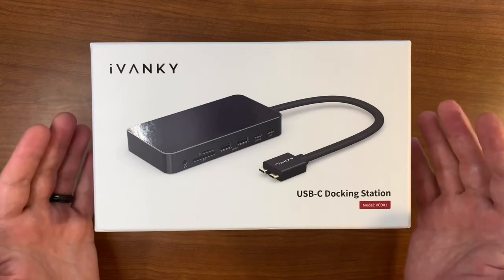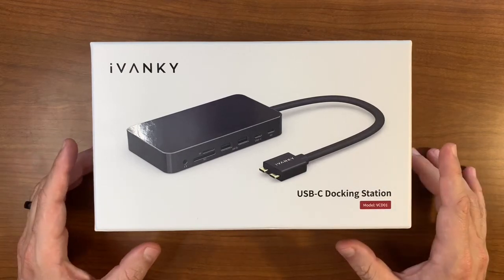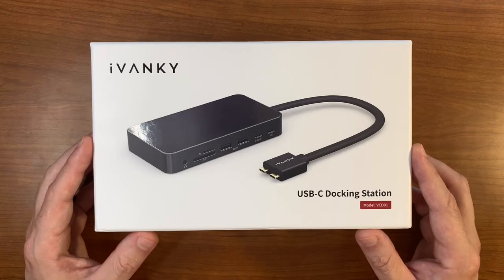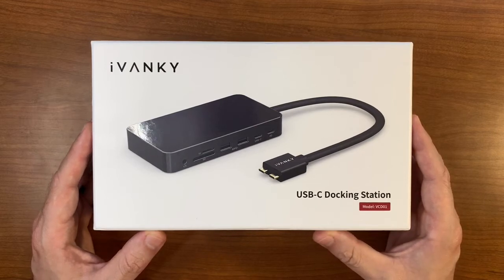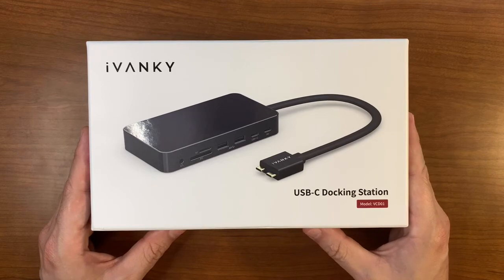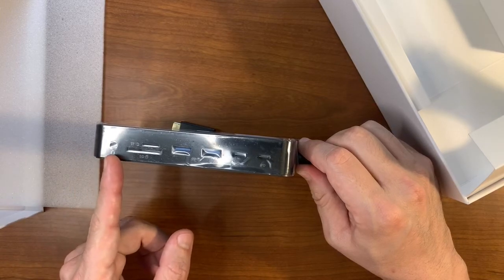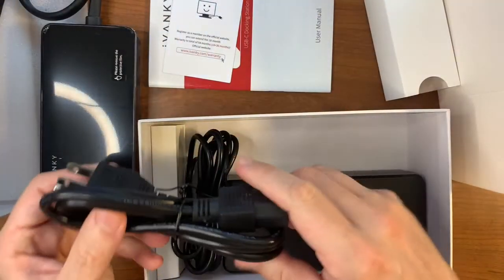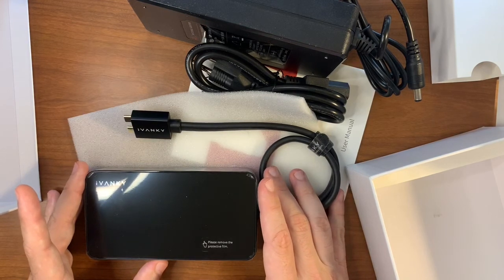True Dual External Monitors on Mac (non-M1) - iVANKY Docking Station Kickstarter & Unboxing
This does not work for an M1

I backed this Kickstarter to finally achieve true dual monitor support on Mac, which happen to lack Mutli-stream Transport (MST) for DisplayPort over Thunderbolt3. Basically, if you try to hook up more than one external monitor with a standard docking station, even if it works with Windows, it will only mirror with Mac.

This is my unboxing of the final product from the Kickstarter, which is now sold on Amazon.

➨ Products Used:
iVANKY Docking Station